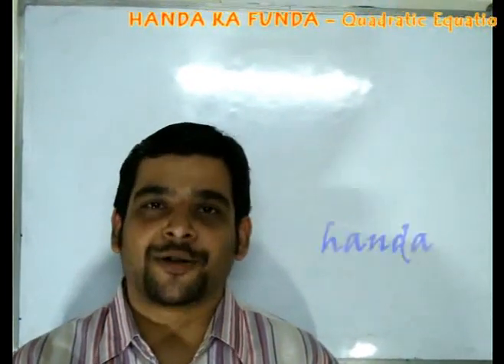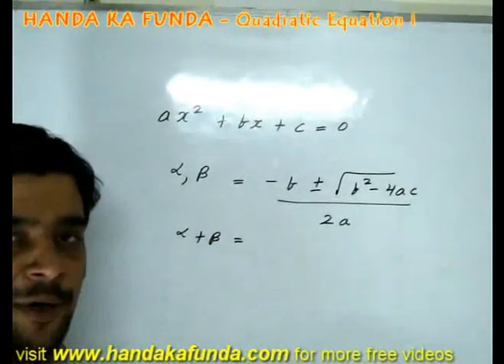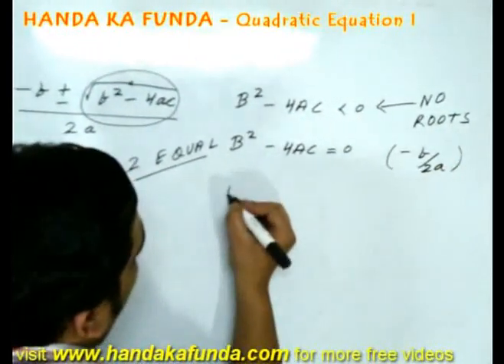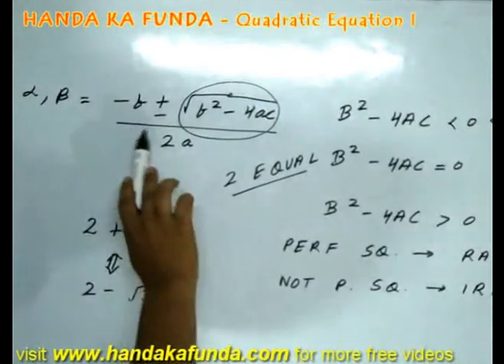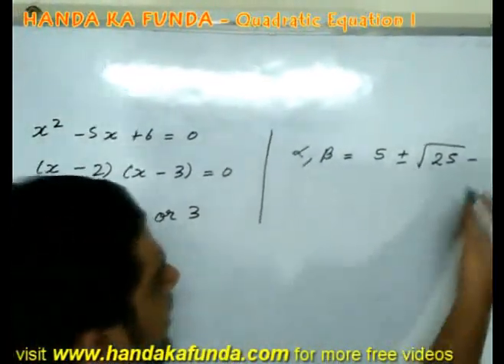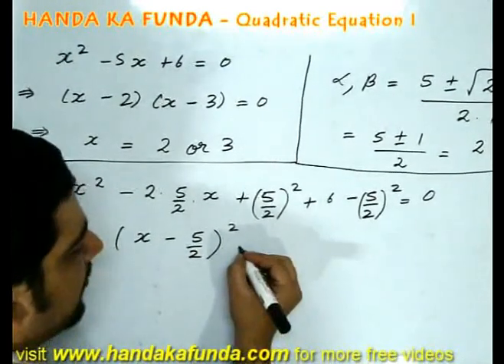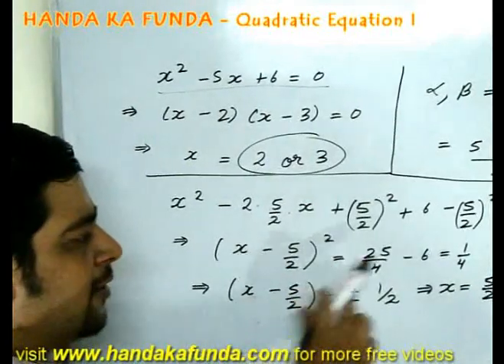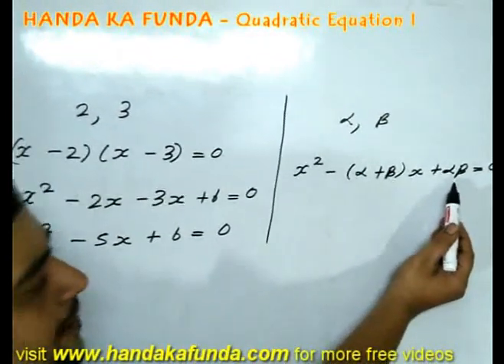Quadratic Equations Basics Concept class (Part 1 of 2)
In these two videos we talk about how to find about the roots of a quadratic (degree two) equation. We also discuss the nature of the roots, nature of the graphs of a quadratic equation and related ideas.

These videos belong to the Algebra section of Quantitative Aptitude for the Common Admission Test (CAT). Please note that CAT 2009 is going to be online and a computer based test.